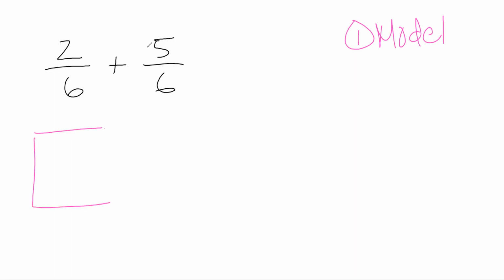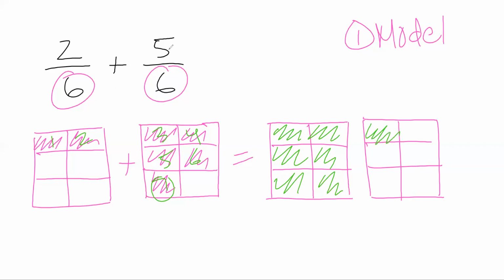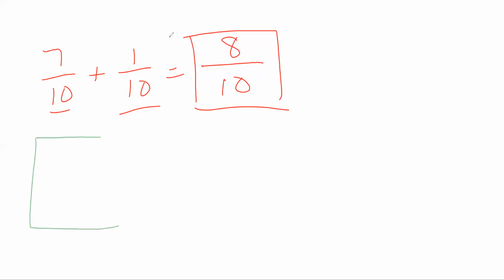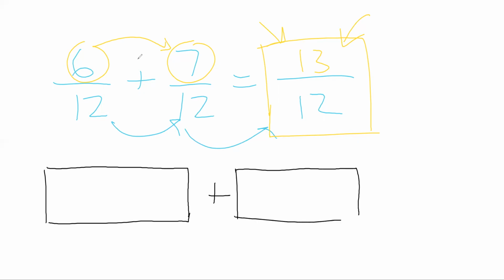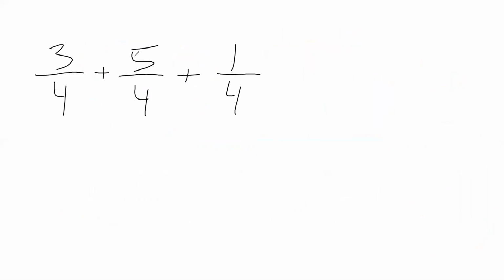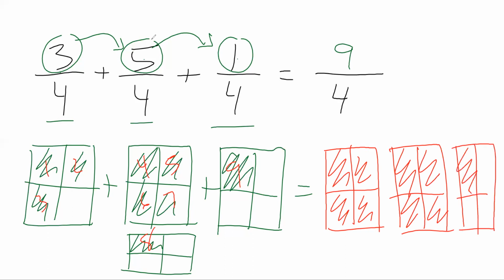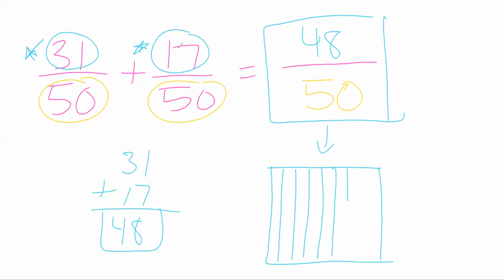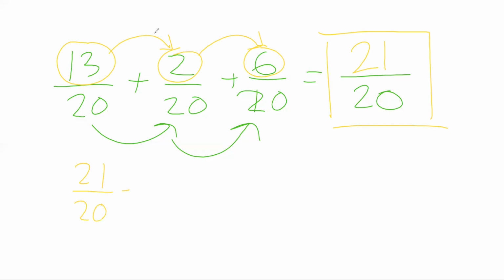Sums of Fractions Part 2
How to use a model AND an algorithm to solve the addition of fractions.